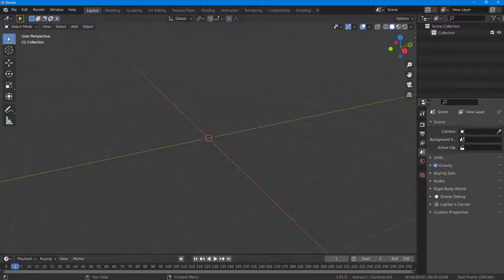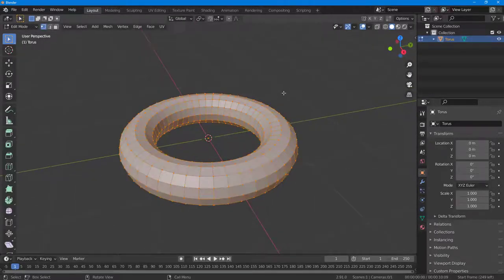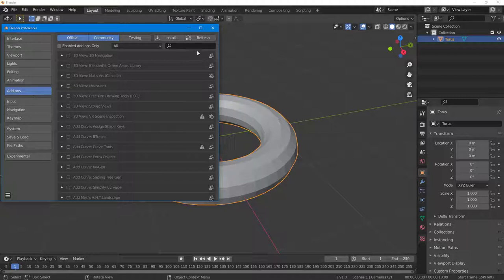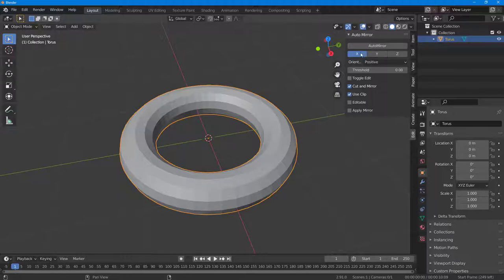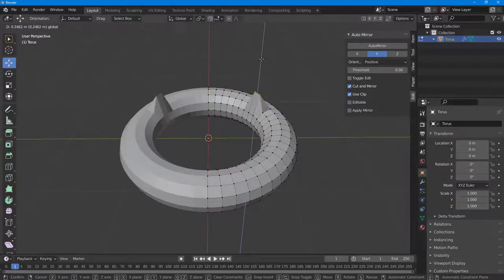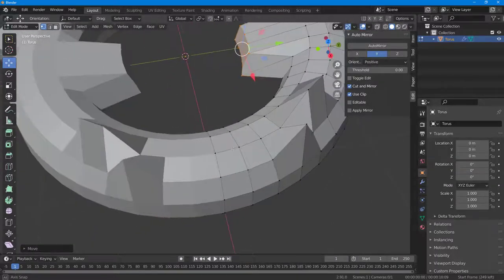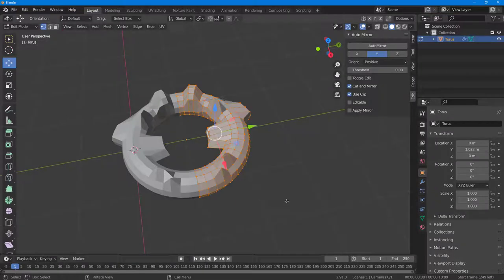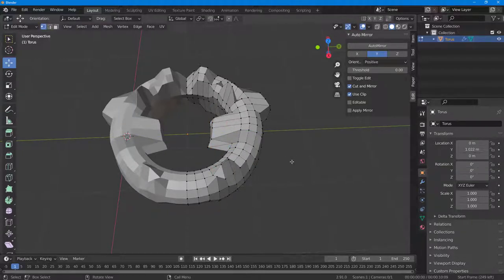Blender Tutorial - Lesson 255 - Auto Mirror Plugin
In this tutorial, we will be discussing about Auto Mirror Plugin in Blender.